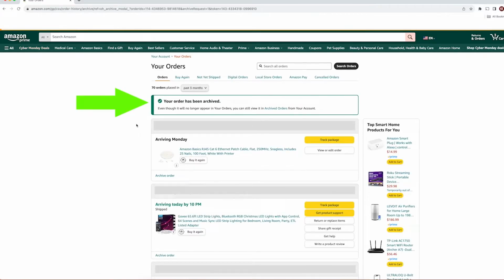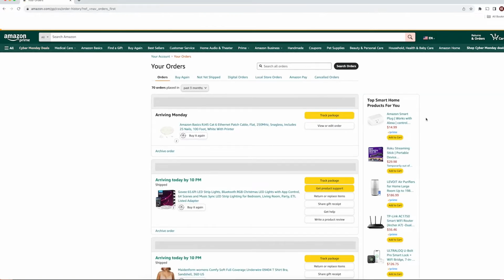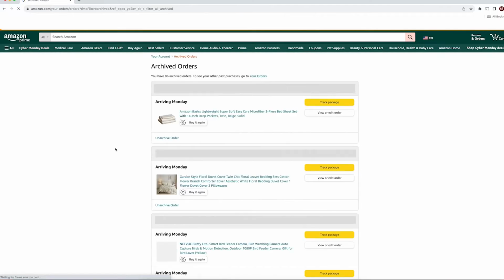How To Archive, View, and Unarchive Orders in Amazon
Amazon Hack: How To Archive, View, and Unarchive Orders in Amazon